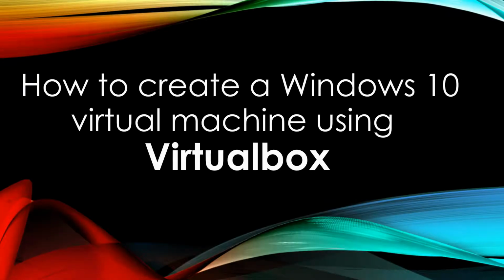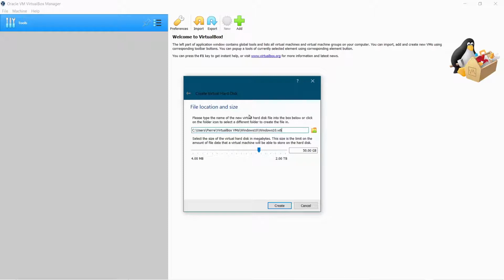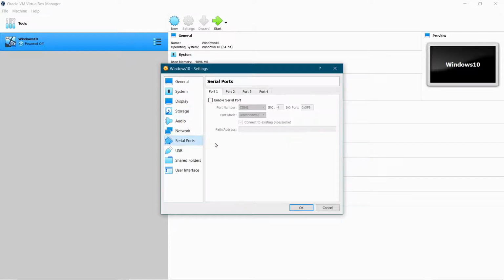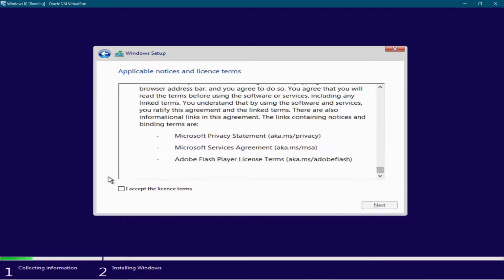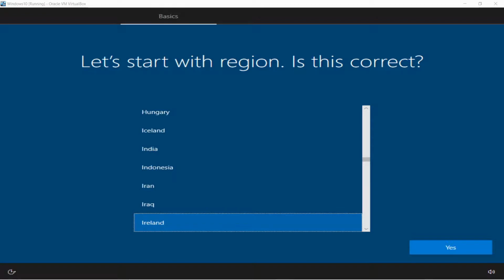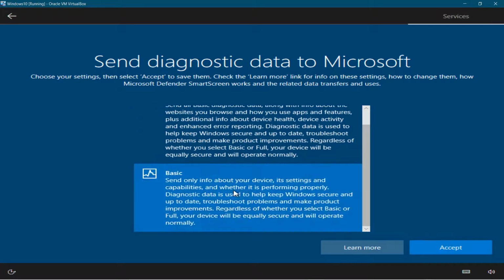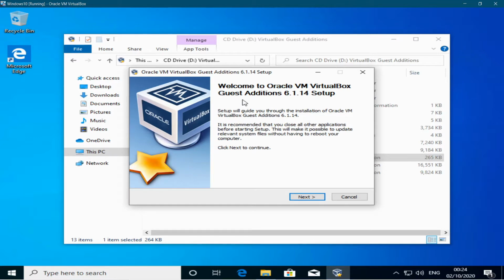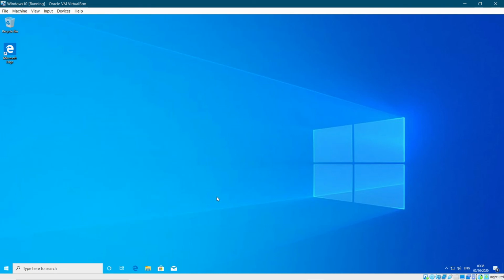How to install Windows 10 as a virtual machine on Virtualbox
In this video we go through the process of installing Windows 10 as a virtual machine on Virtualbox. Virtualisation allows you to run many different instances of different operating systems on a single PC. This can be useful for learning, training and testing purposes. You can also use virtualisation to run older operating systems that may no longer run on today's modern hardware or to run application software that is not compatible with the current version of Windows. You can also use it to run software that will only run on a different operating system such as Linux.